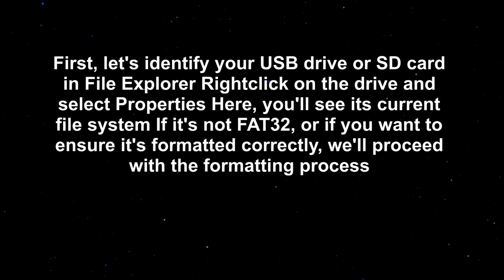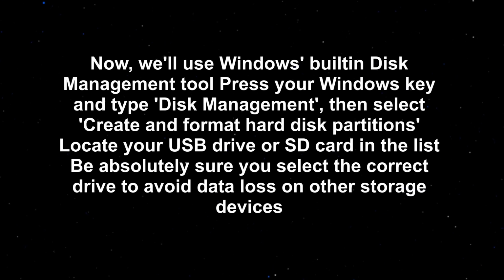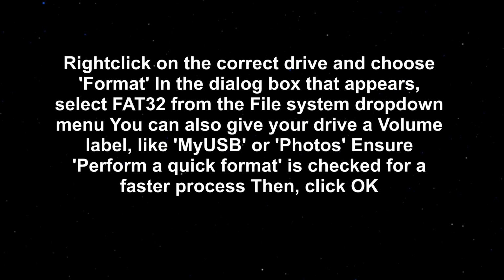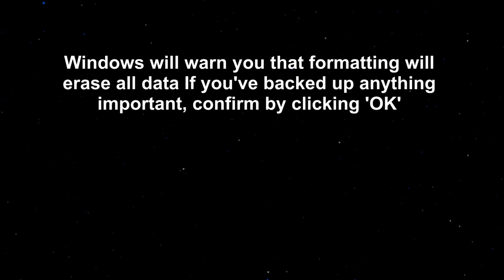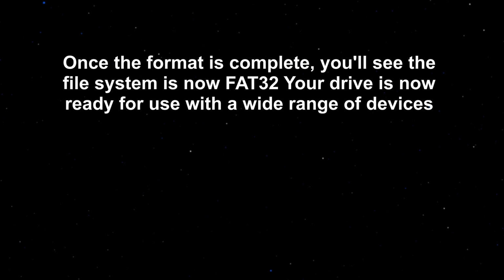How To Format USB & SD Card To FAT32 Windows - KevinHowTo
How To Format USB & SD Card To FAT32 Windows explains how to format a USB drive or SD card to the FAT32 file system in Windows, which is compatible with many devices. This tutorial covers using Disk Management or Command Prompt to perform the formatting process, ensuring your storage device is properly prepared for use.

00:00 Intro
00:09 Identify Drive and Current File System
00:25 Accessing Disk Management
00:46 Formatting to FAT32
01:04 Formatting Confirmation
01:15 FAT32 Format Complete
01:23 Alternative: Command Prompt Formatting
01:43 FAT32 Compatibility Benefits